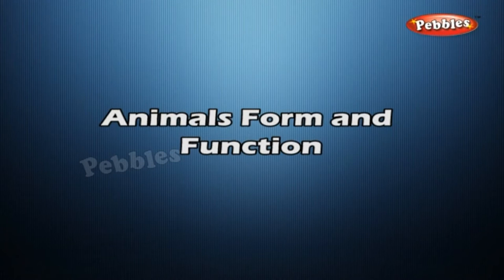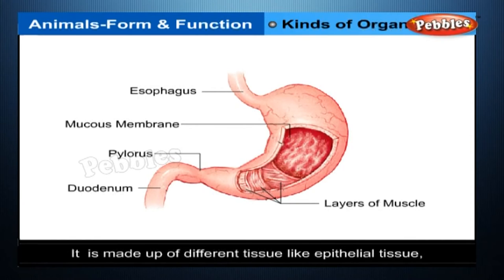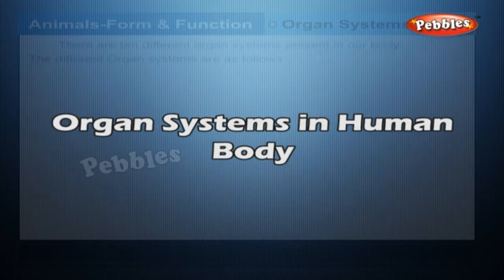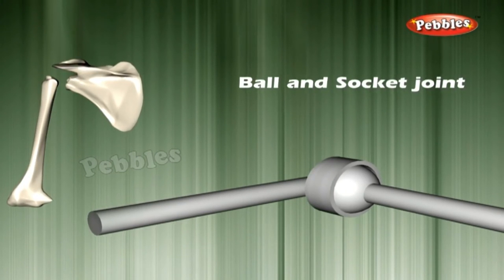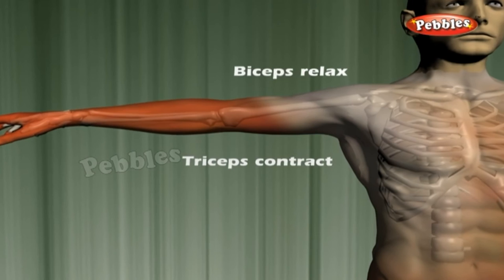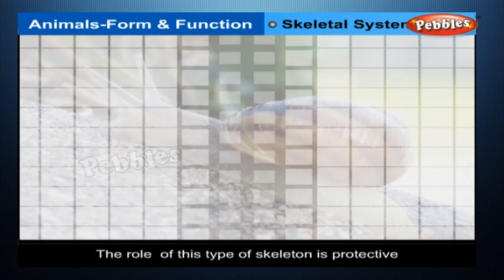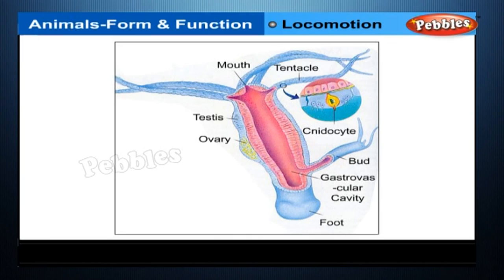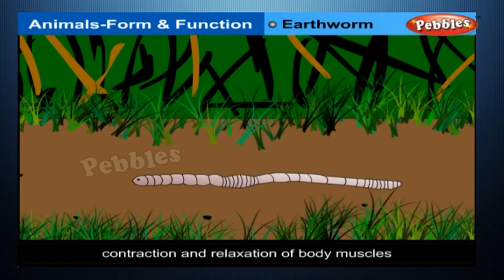Animals Form and Function | Class 6th CBSE Biology | NCERT | CBSE Syllabus | Animated Video